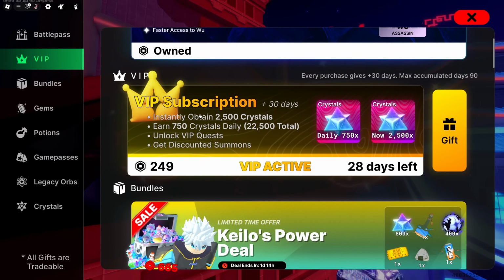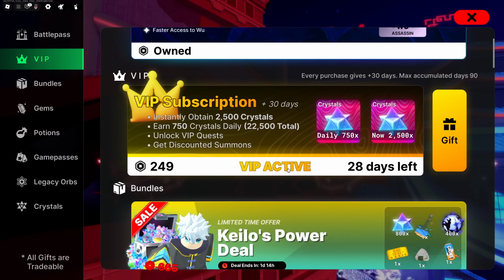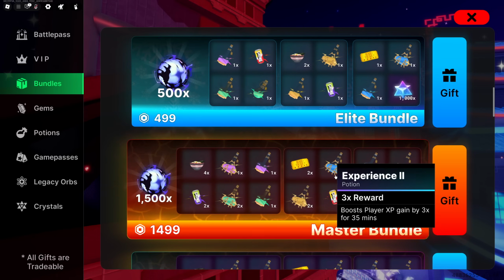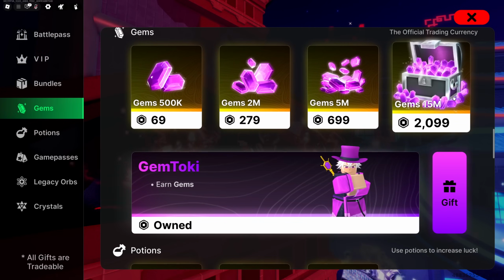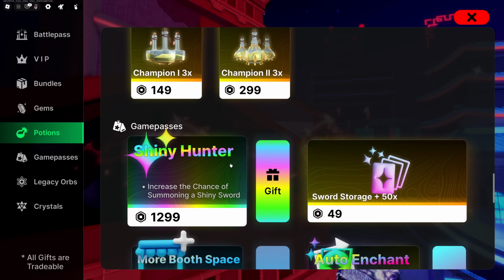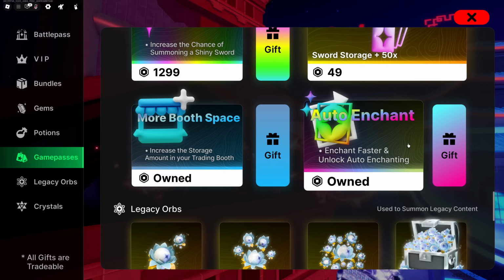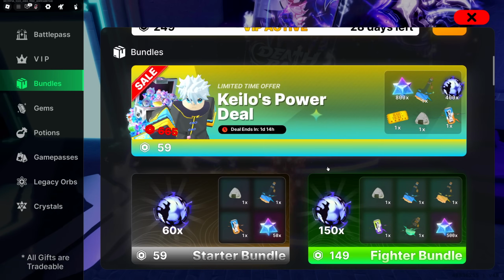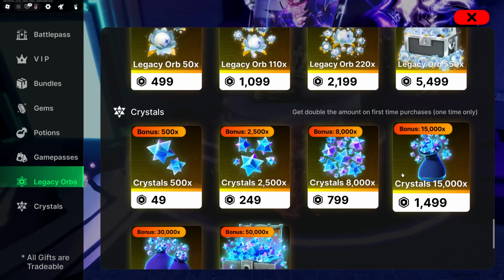Death Ball - The Ultimate P2W Guide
How to waste your money efficiently